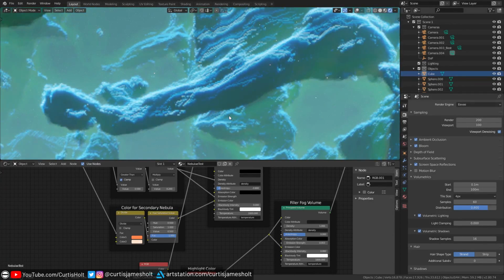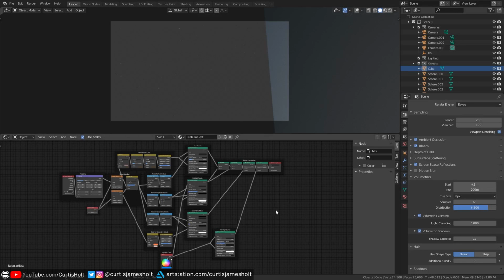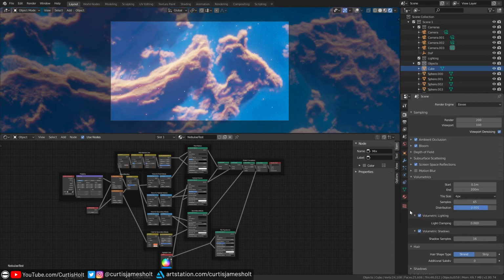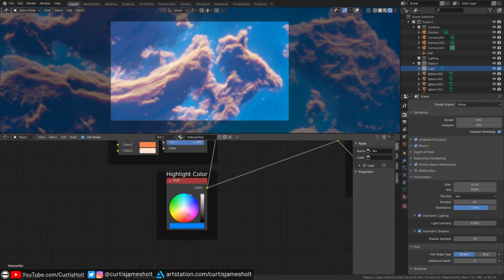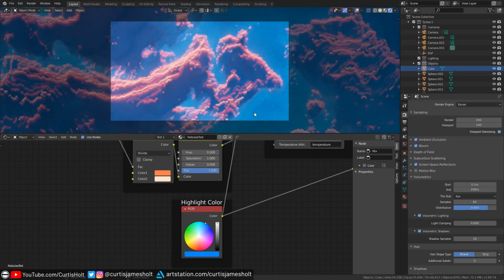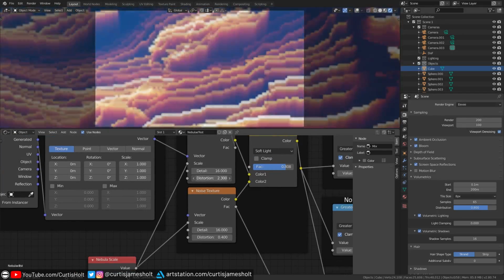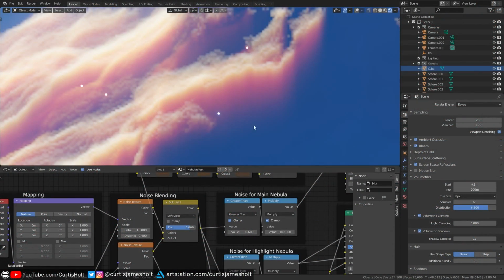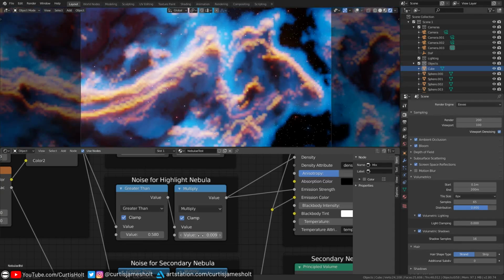Advanced Nebulae in EEVEE (Blender 2.8)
In this video, I share some demonstration scenes, showing how to created advanced nebulae with EEVEE in Blender 2.8.